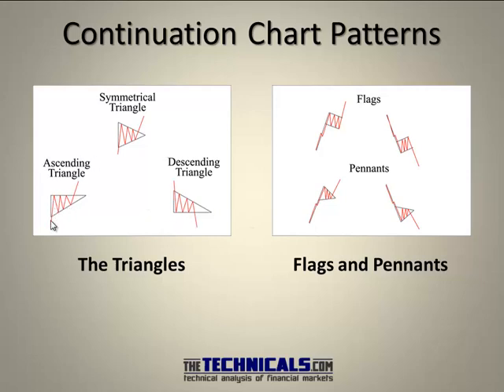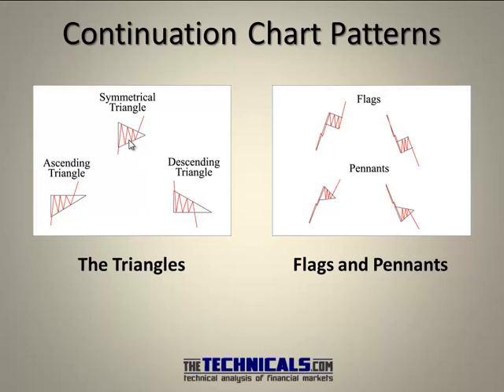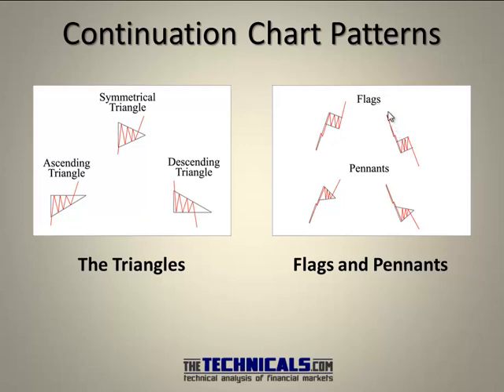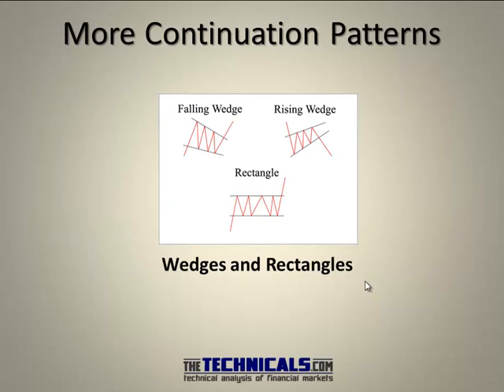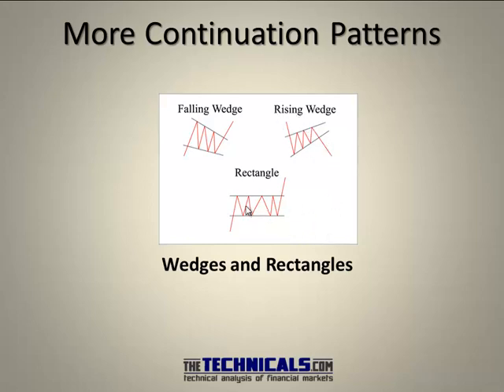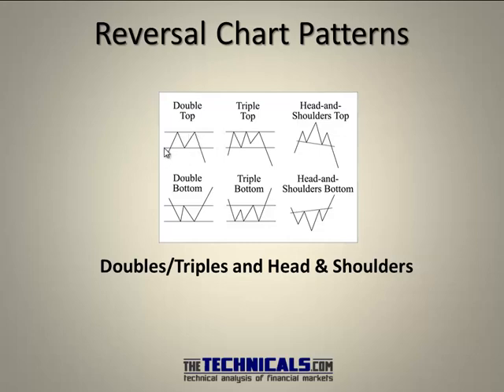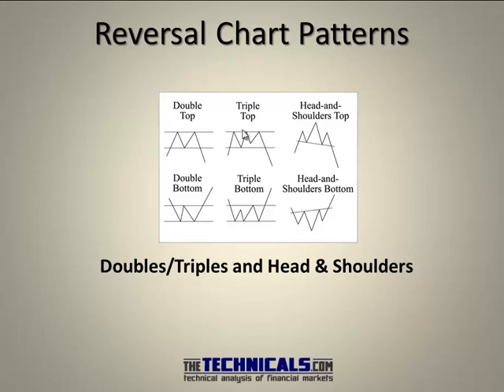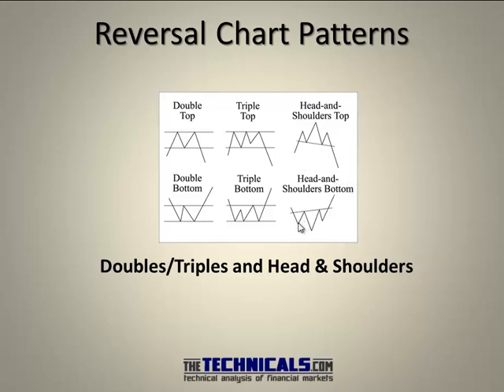theTechnicals.com - Learn Technical Analysis - Chart Patterns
This episode of the Learn Technical Analysis Video Series from theTechnicals.com teaches traders and investors how to identify the most useful technical chart patterns that can provide high-probability trading opportunities in the financial markets.